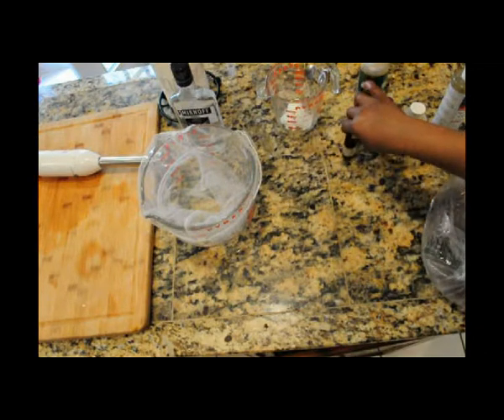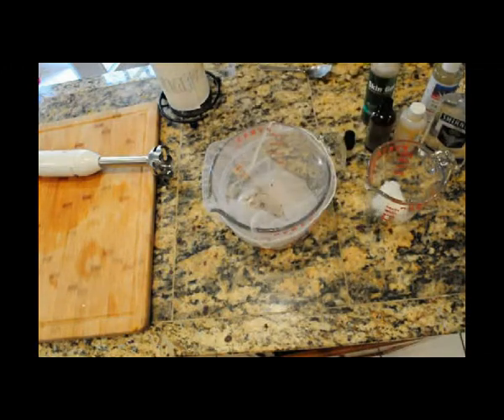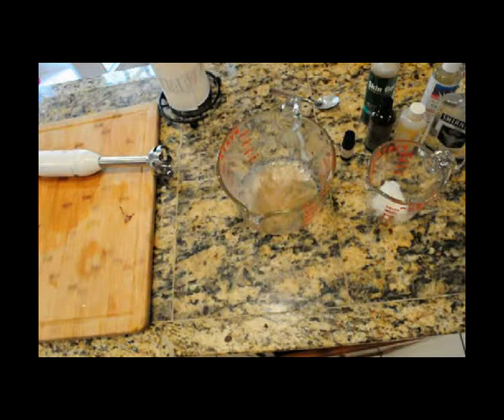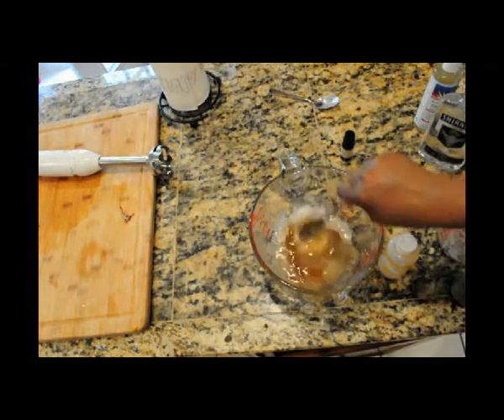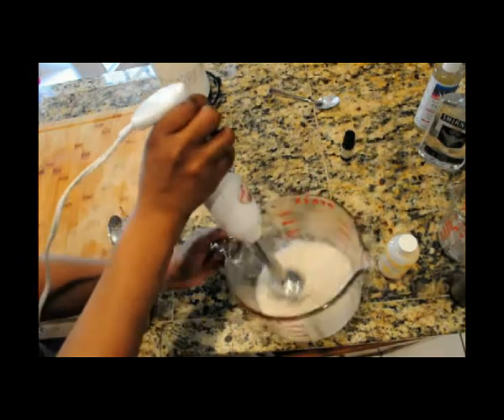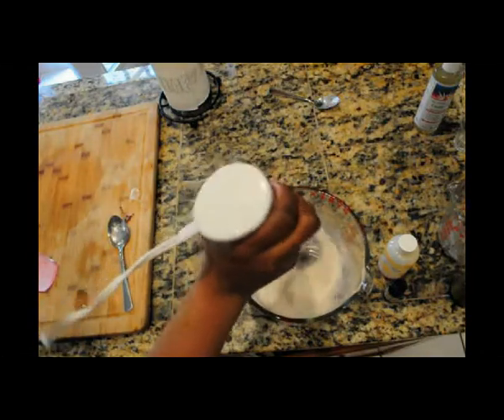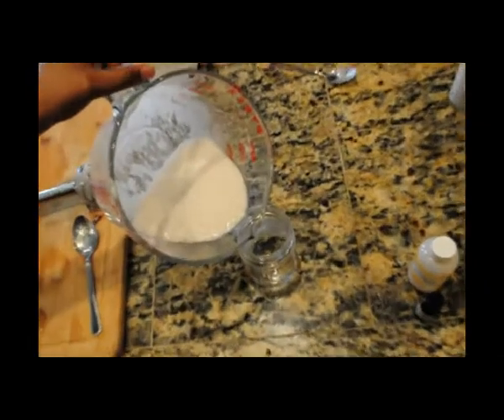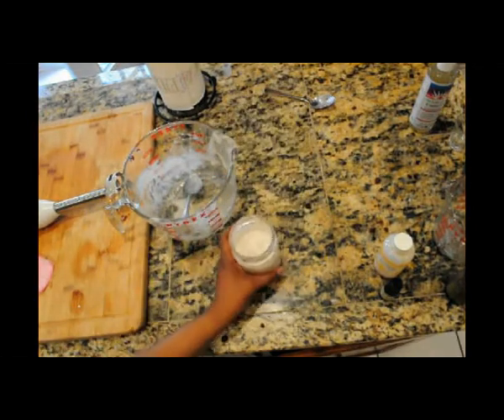Moisturizing flaxseed/linseed styling lotion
This is my favorite styling product.

Ingredients
1/4 cup of flaxseeds
2 cups of water
2 tablespoons of aloe gel
1/4 cup of coconut butter
2 tbs argan oil
a few drops of vitamin e (to maintain freshness)
1/2 ounce of vodka (as a preservative and PH adjuster. use 60% alcohol or greater)